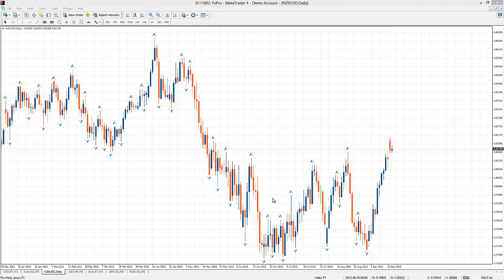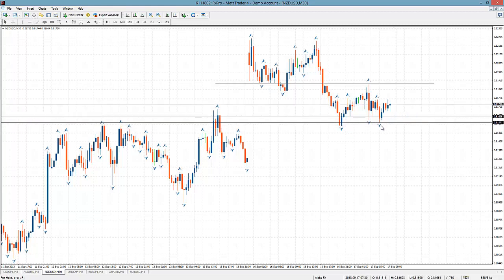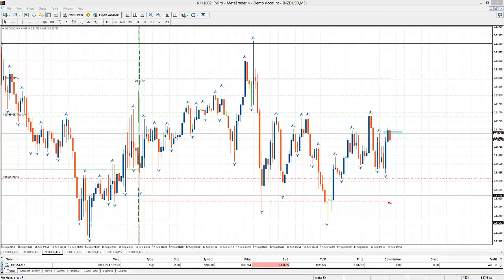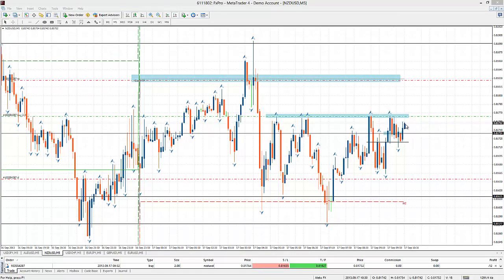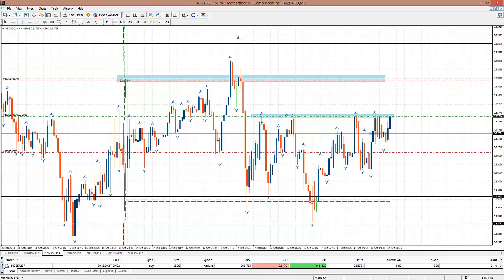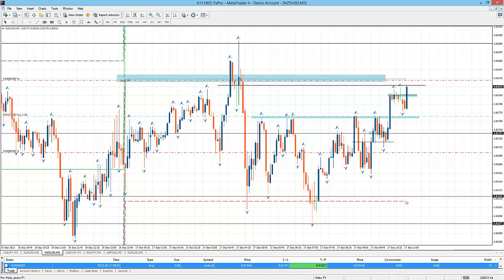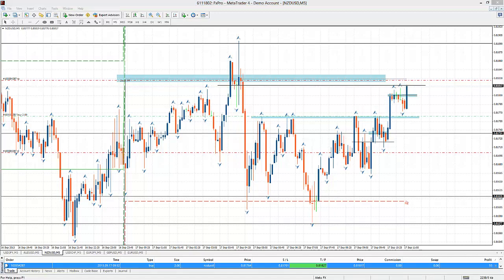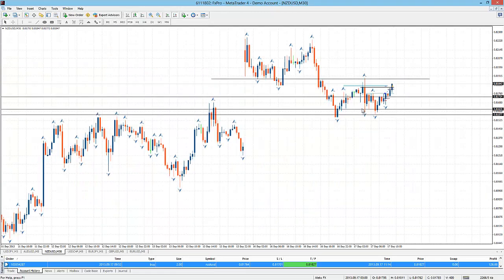tradimo forex beginner strategy live trading 09.19.2013 (NZD/USD)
Follow a live trade trading the forex beginner strategy by Aleks FX on the NZD/USD for a profit of +6 pips. Always keep an eye on your higher time frame key levels of support and resistance when managing a trade.